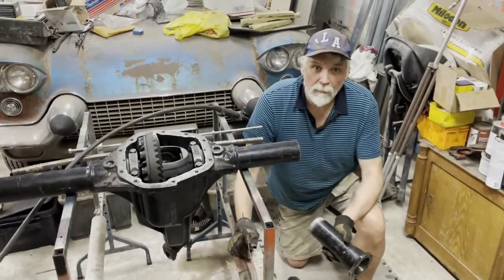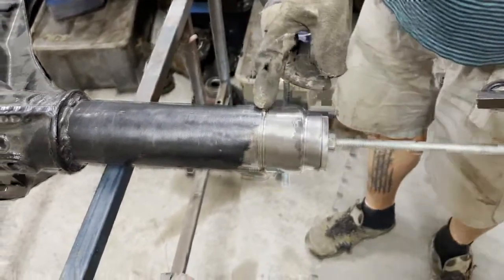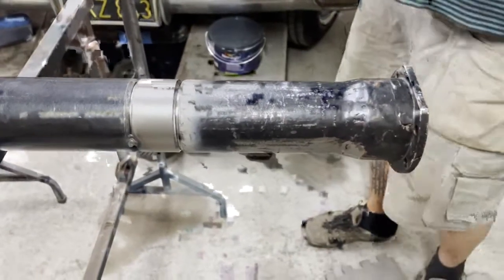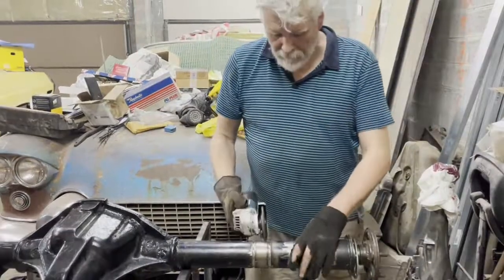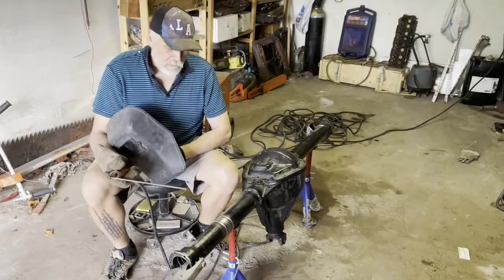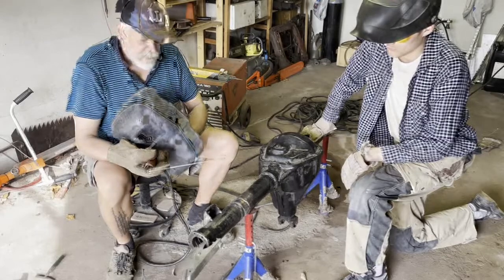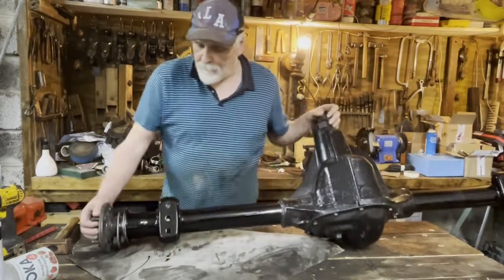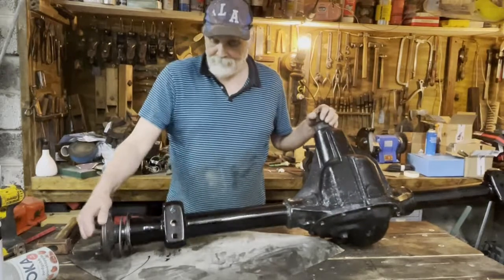How to narrow a rear end, Dana 60, or widening. Part 2/2.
In this video I continue the work on the Dana 60 that was to short. I was able to borrow a lathe. Thank You Ivar for that. And could manufacture a piece to widen the Dana to correct length. It was then welded first with mig and then with stick-welder. Thank you also Emil for the help with the camera and turning the axle while I welded.